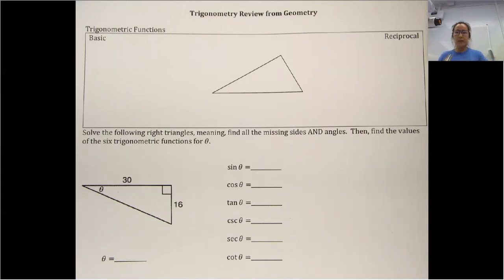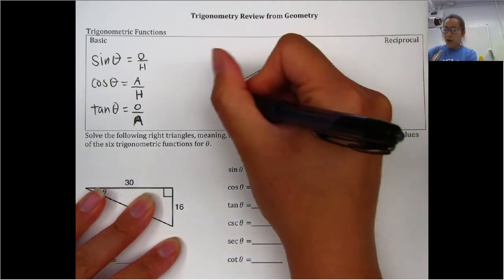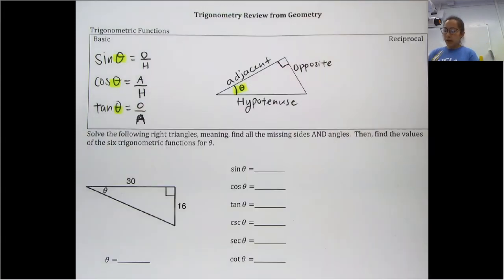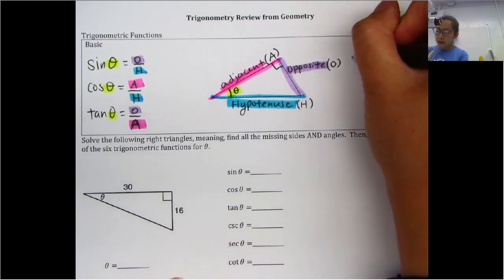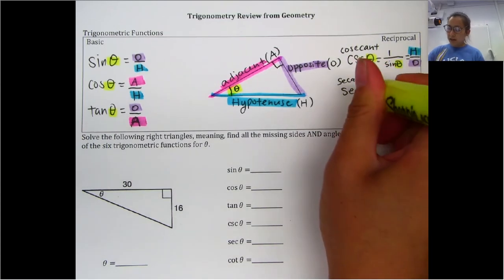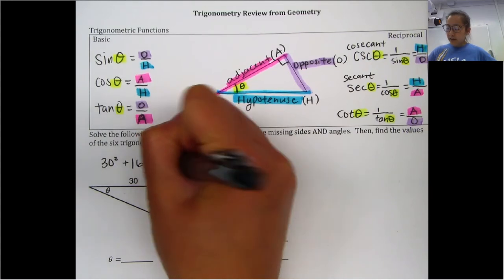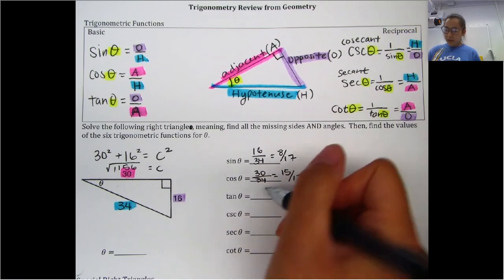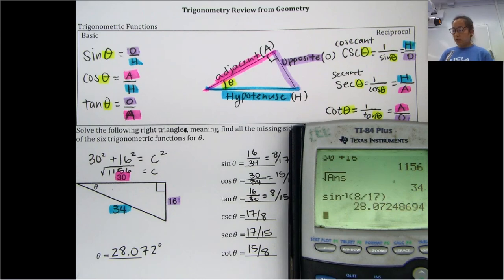Trigonometric Functions and Reciprocal Functions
Ms. Lee from SAMOHI goes over the six trigonometric functions, and how to evaluate them given a right triangle.